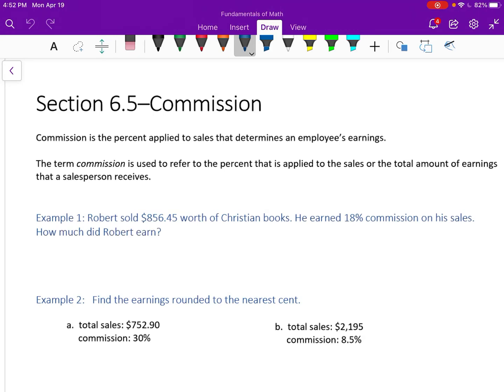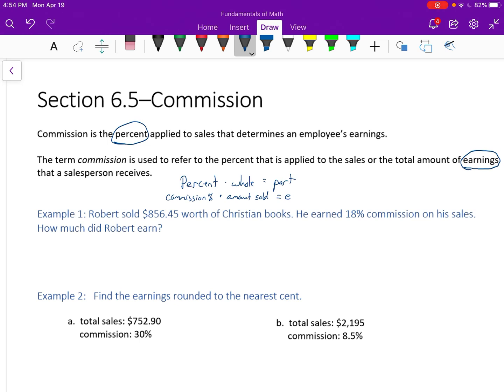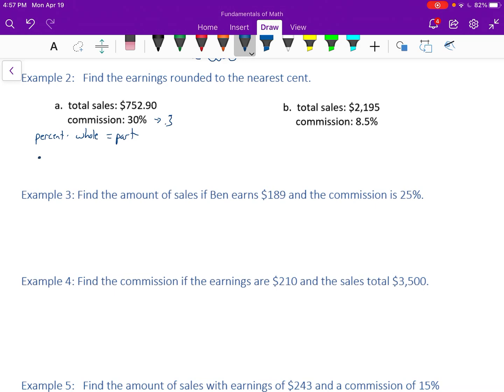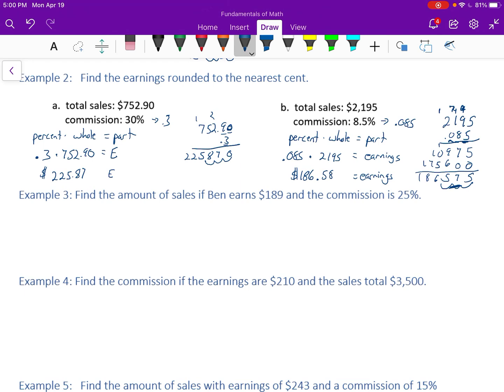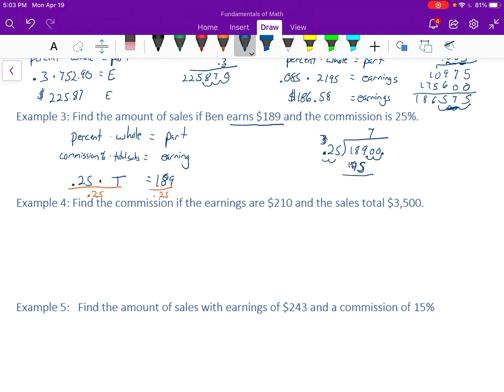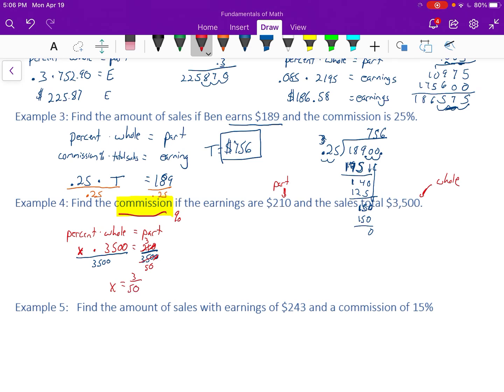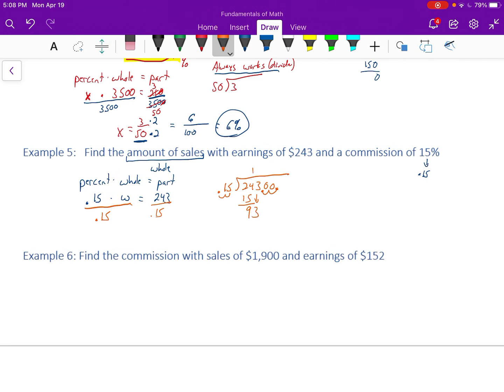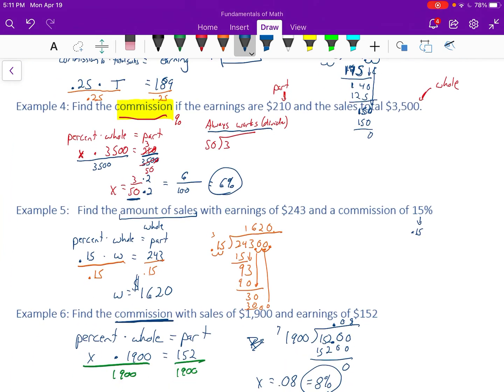Fundamentals of Math Lesson 6.5 - Commission